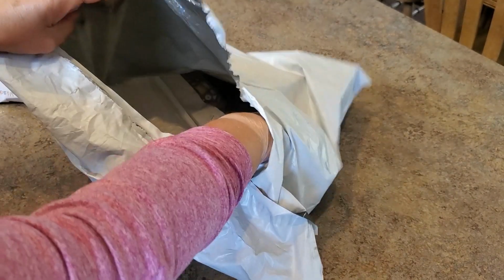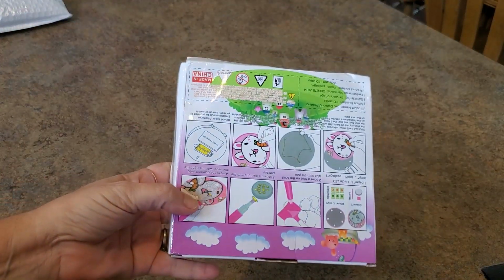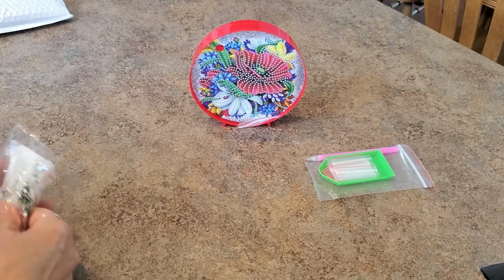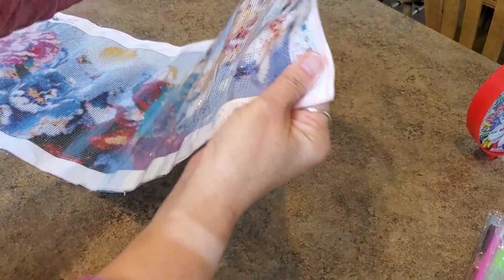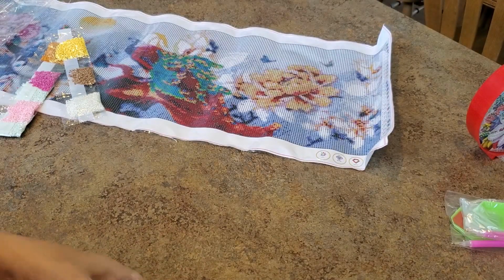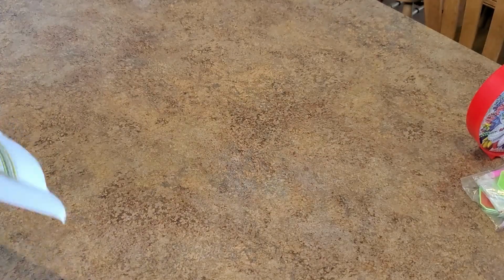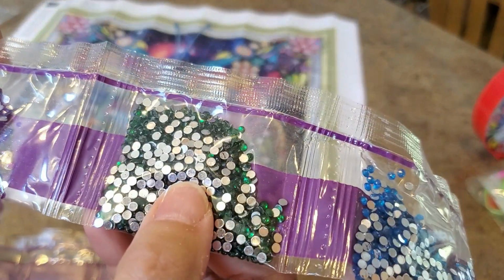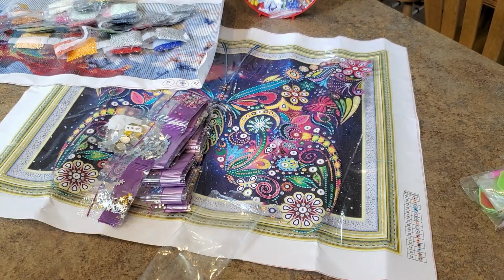Replacement Bookmark GBFKE